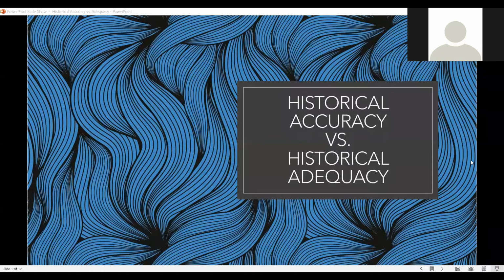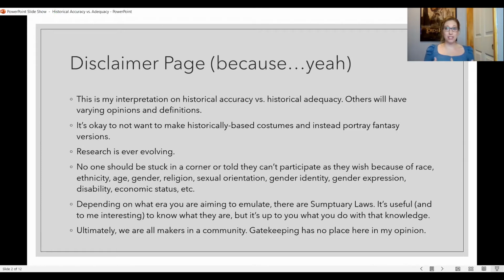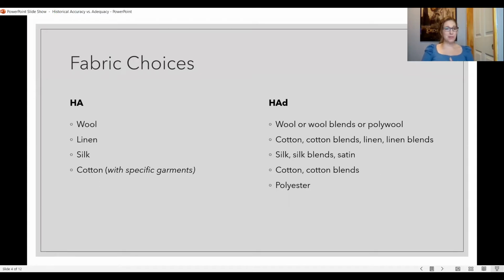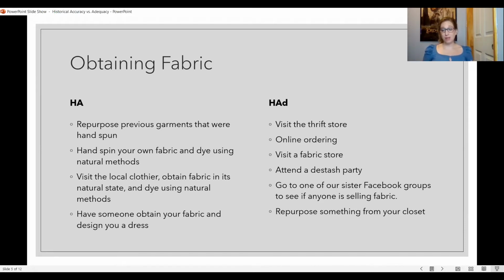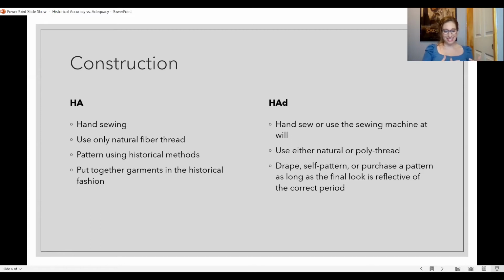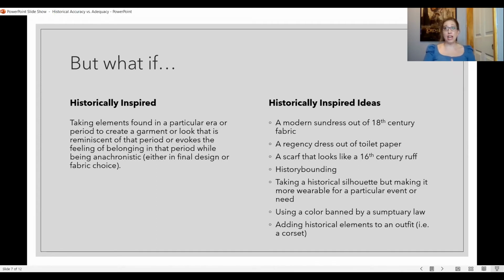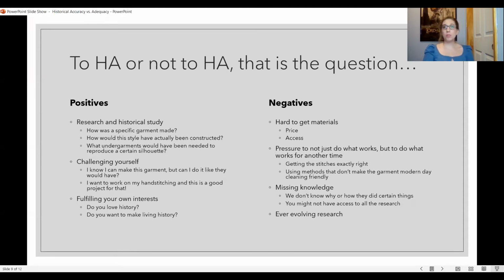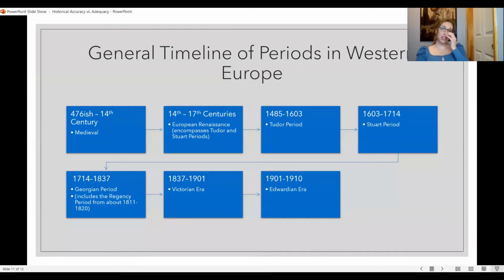Historical Accuracy vs Adequacy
Historical accuracy is a constant conversation in costuming groups. But what exactly is historical accuracy? And what is historical adequacy? What's the difference? Historical accuracy is not a necessary part of costuming, but I'm hoping that taking a look at it releases some of the pressures associated with the costuming community.

Led by Kate Turnipseed (Instagram: @kltdiy) and originally taught live via Zoom on January 24, 2022.